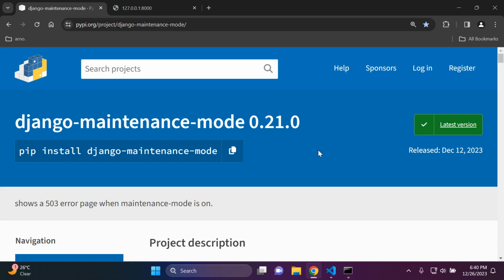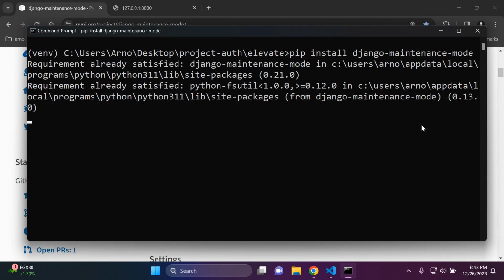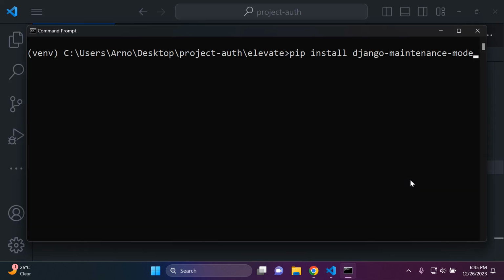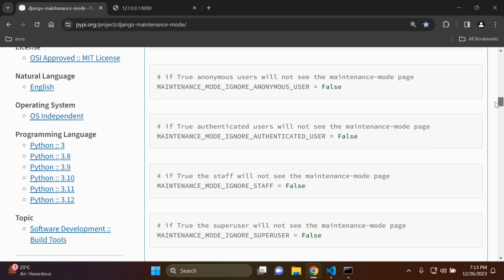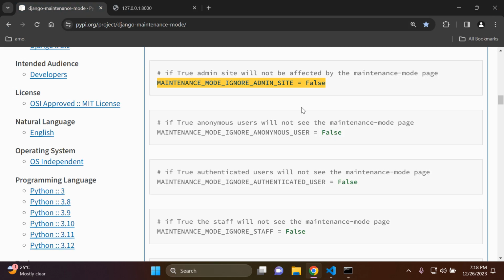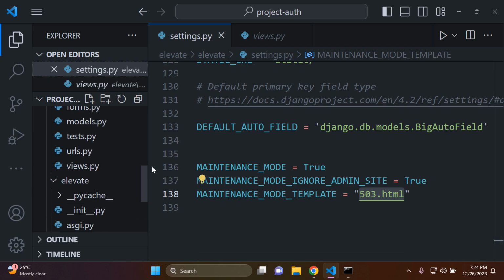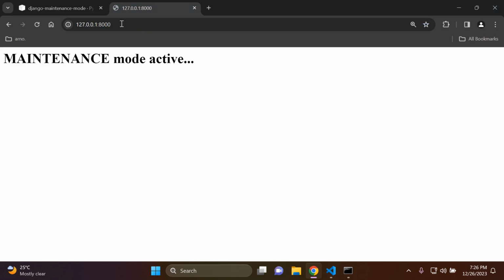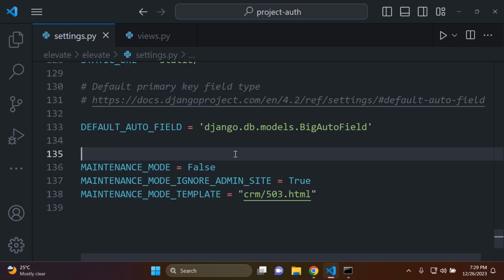Enforce maintenance mode in Django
📢 COACHING
Learn more about our personalized coaching sessions:

⭐️ GITHUB
Access our open-source projects and contribute to the community:

Looking to refresh your skills or dive into something new?

💌 MY NEWSLETTER
Sign up for free to stay updated on the latest Cloud With Django announcements!: